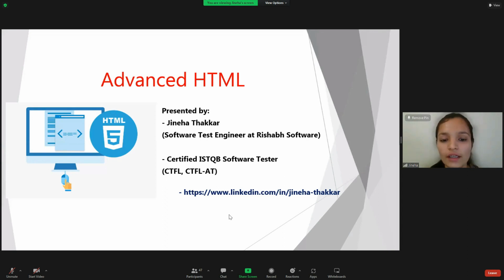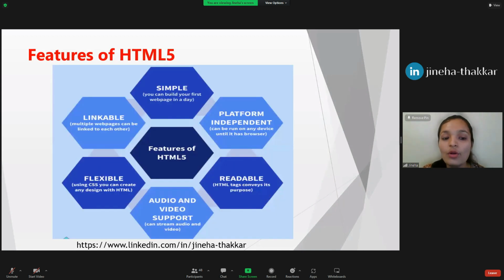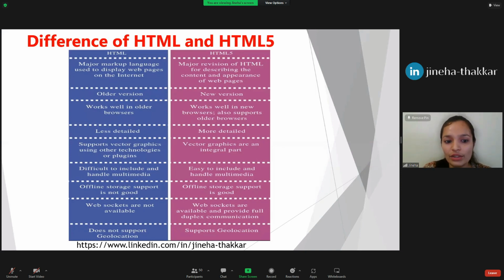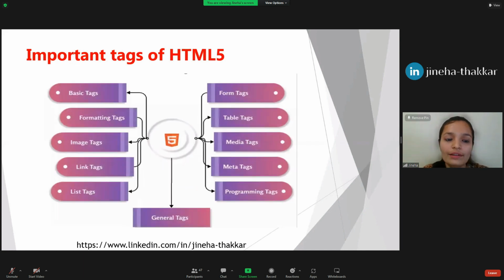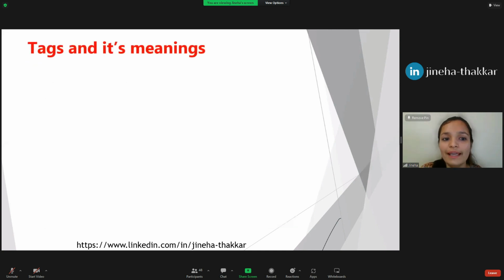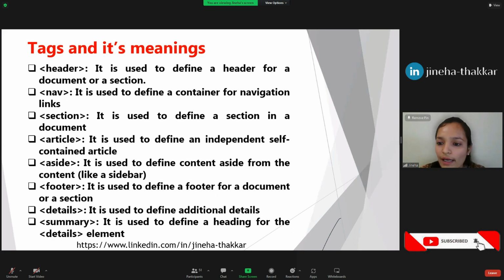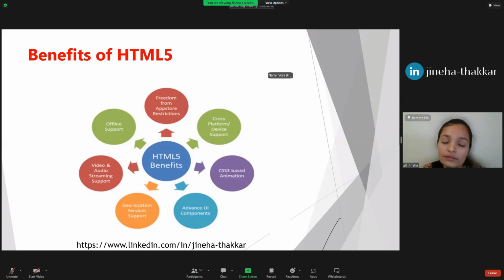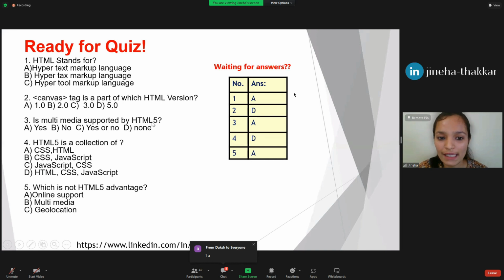Advance HTML 5 | Jineha Thakkar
Speaker: Jineha Thakkar
Certified: ISTQB Software Tester (CTFL, CTFL-AT)
Designation: Software Test Engineer - QA

Main Topic:
00:00 Advanced HTML

Sub Topics:
03:16 Introduction of HTML5
04:35 Features of HTML5?
07:17 HTML & HTML5 difference
10:35 Layout of HTML5
12:06 Important tags of HTML5
16:16 Tags and It’s meaning
21:44 Benefits of HTML5
25:55 Interactive session & Quiz!

Special Thanks:
P P SAVANI UNIVERSITY
Ms. Maulika Patel (Asst. Professor SoE)

Thanks & Regards,
Tapan Patni